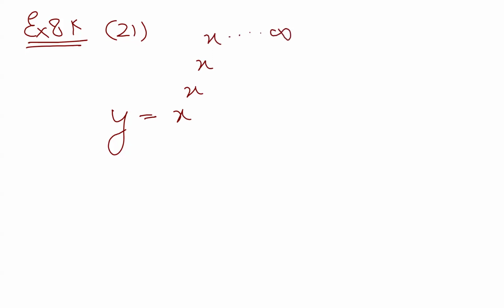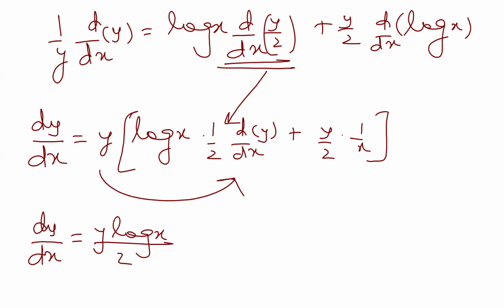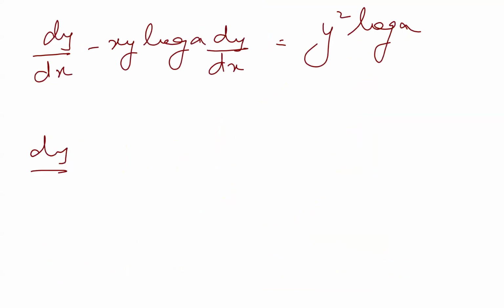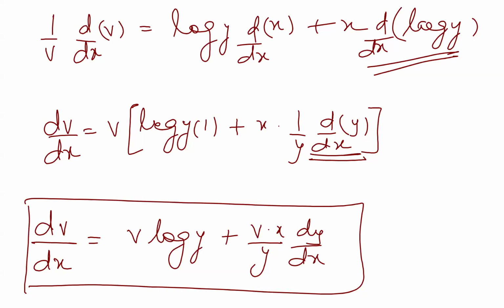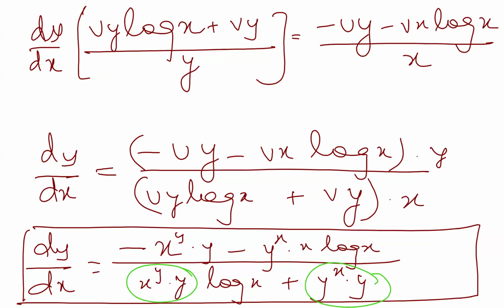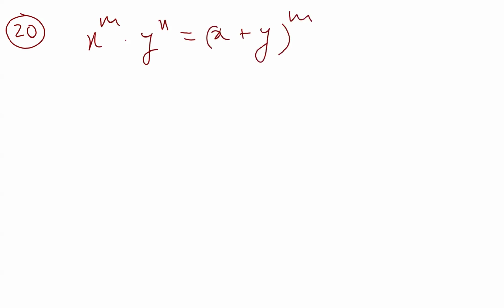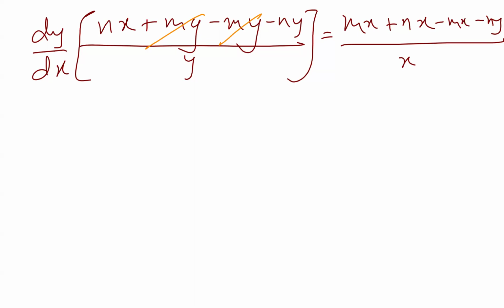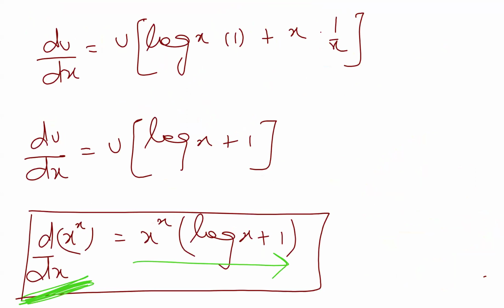Syisc Mathematics l Differentiation l Ex 8K l Session 2 l Logarithmic Differentiation